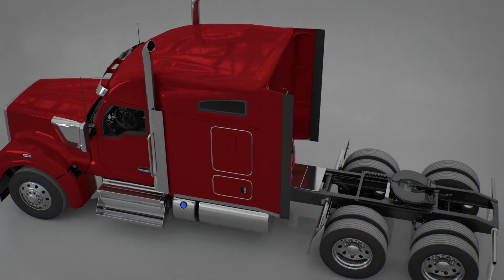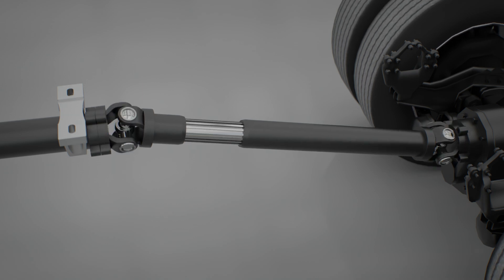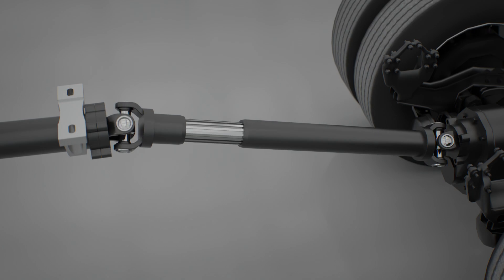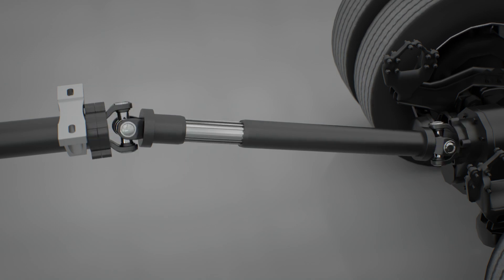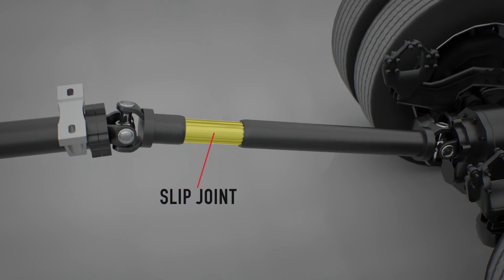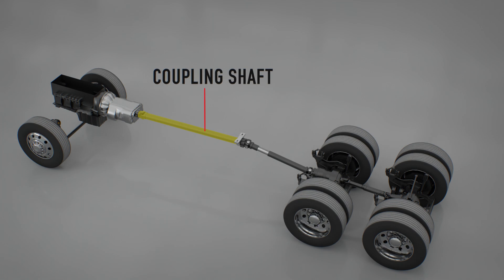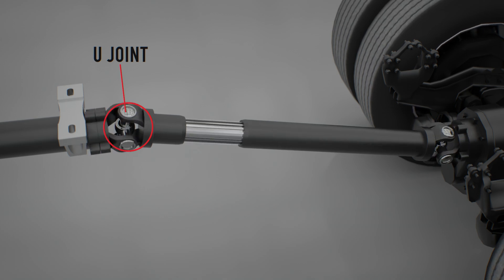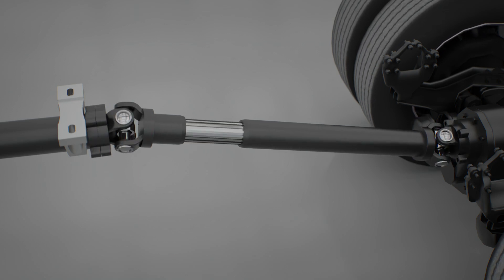Drive Shaft Components | Automotive Training